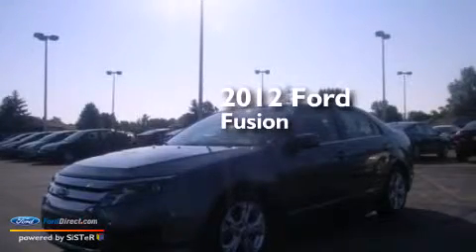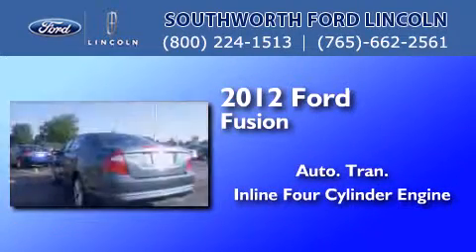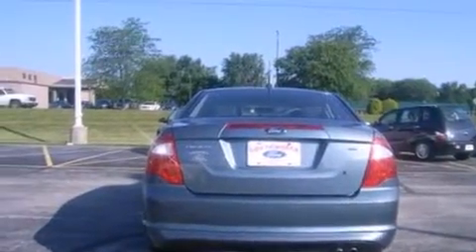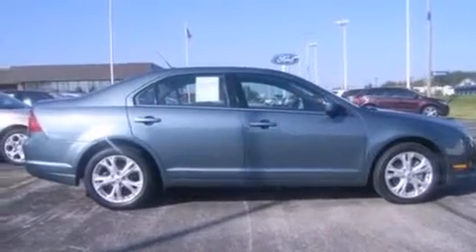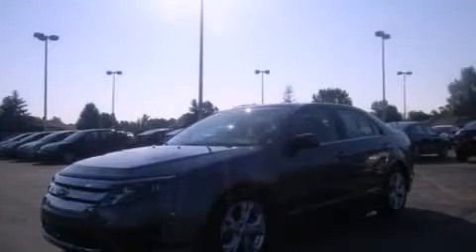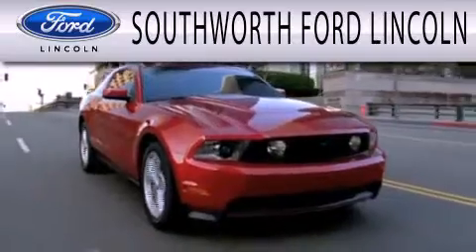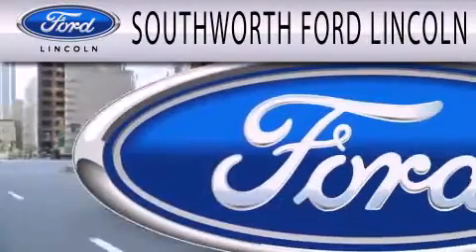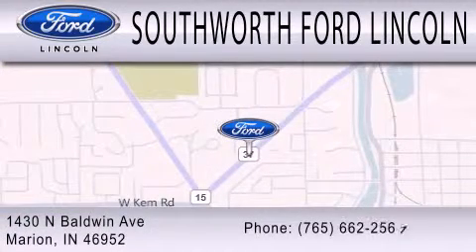2012 Ford Fusion Marion IN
We are proud to present this 2012 Ford Fusion . We have been honored to serve the Marion IN area , we promise that your experience at our dealership will exceed your expectations ! Year : 2012 Make : Ford Model : Fusion Engine : 2.5L I4 16V MPFI DOHC Trans .